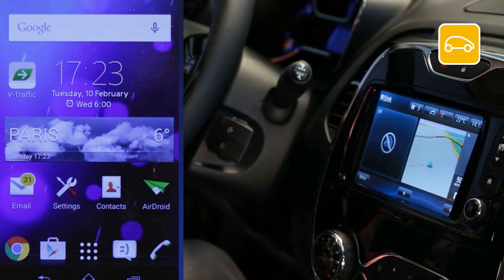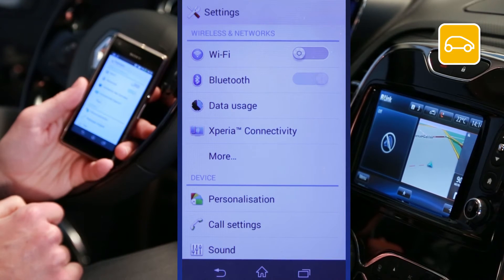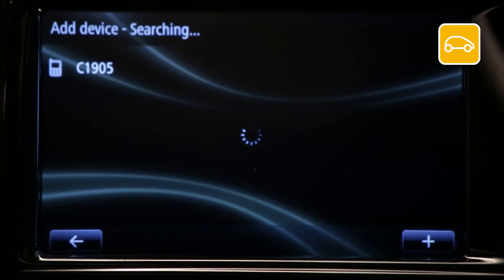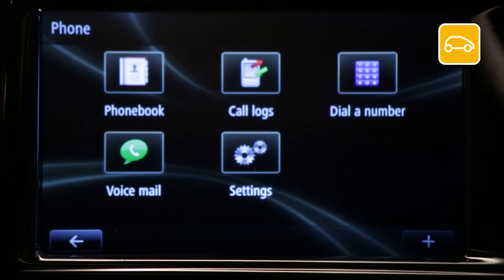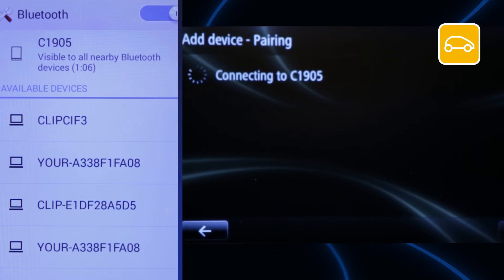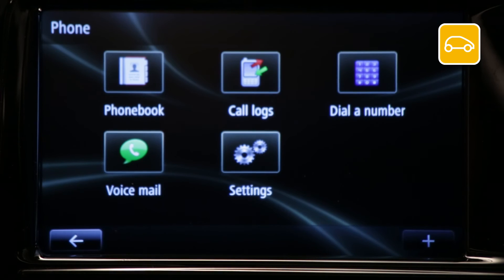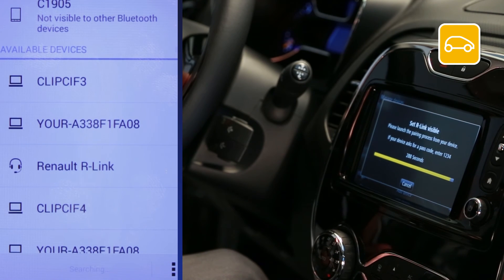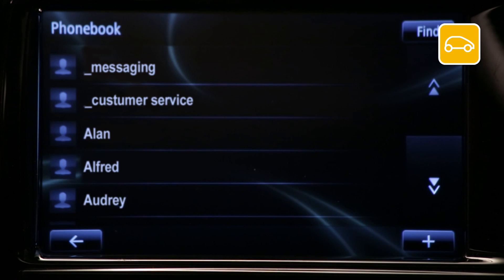Pairing your Android device via bluetooth